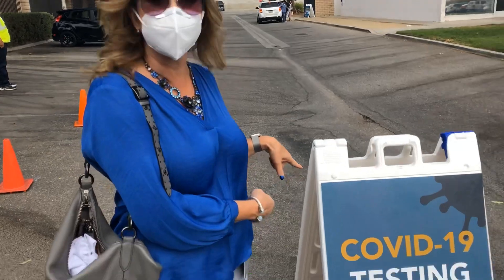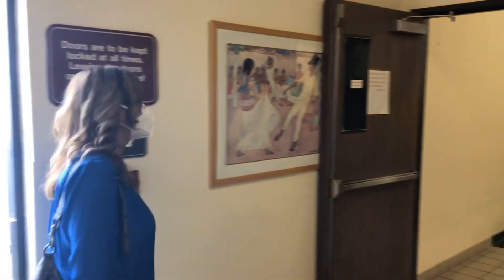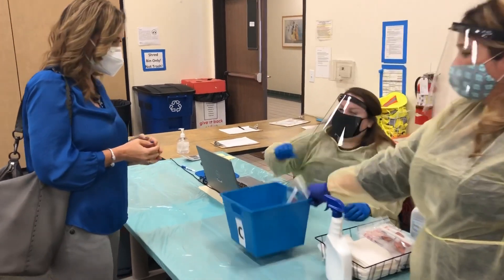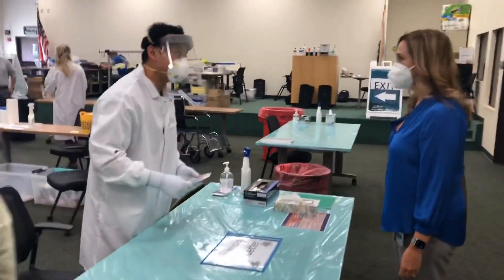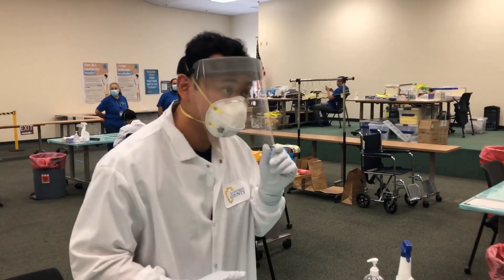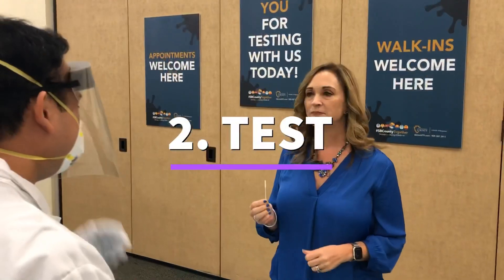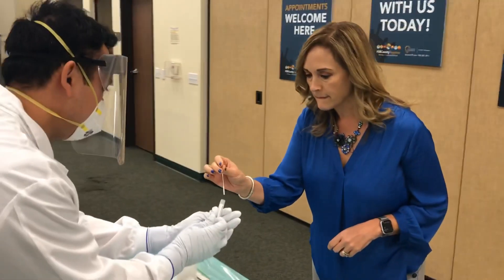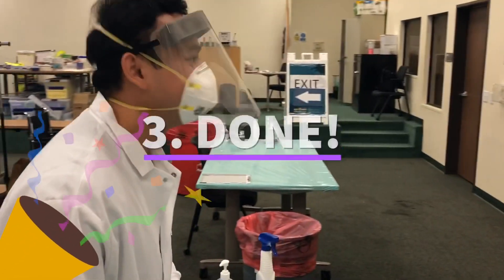Director’s Minute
COVID19 testing with Dr. Veronica Kelley, San Bernardino County Dept. of Behavioral Health Director.